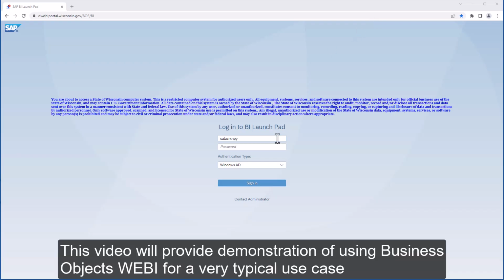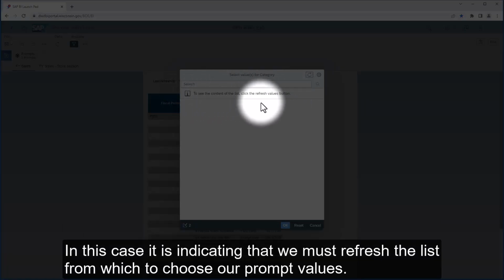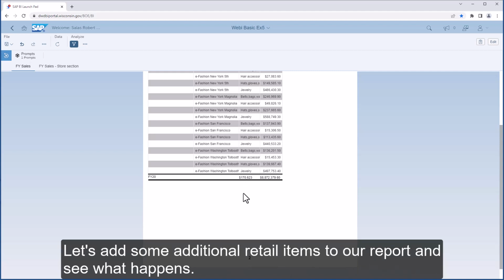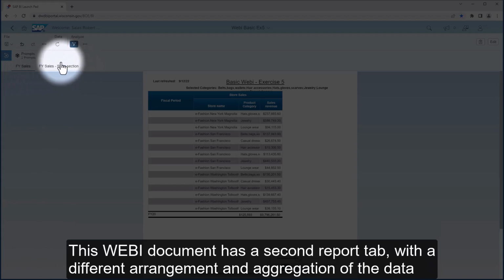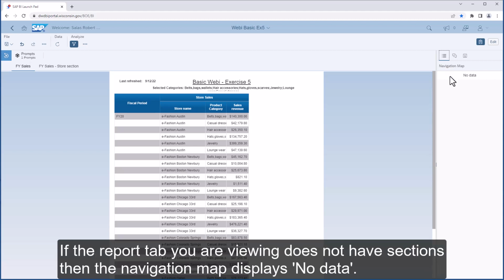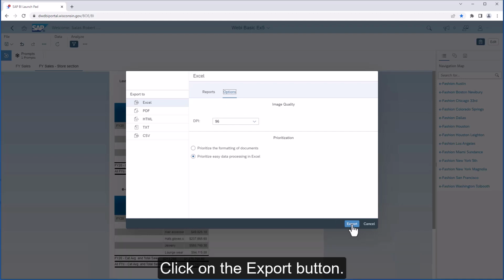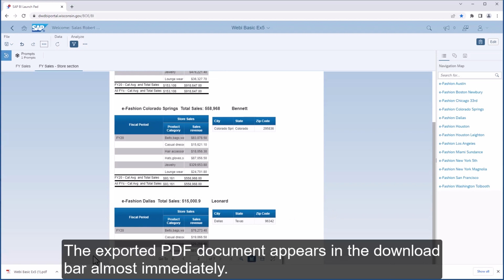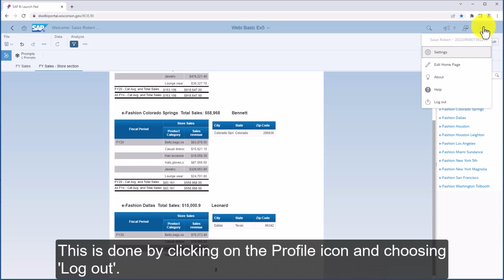Business Objects Training 3 – Additional Report Functionality